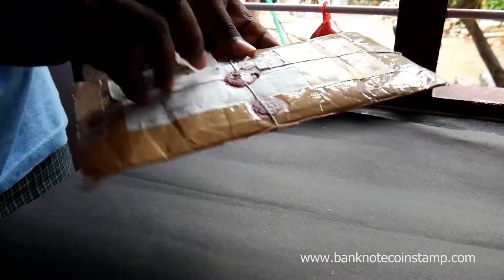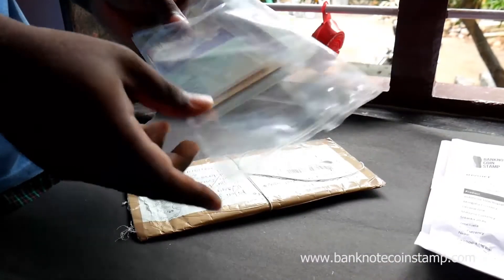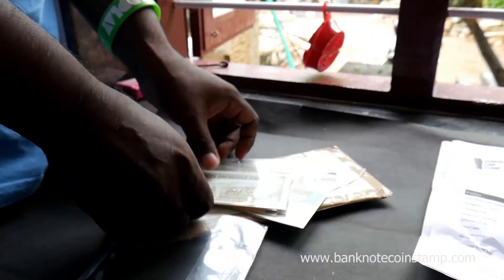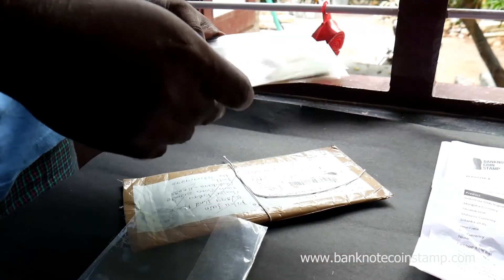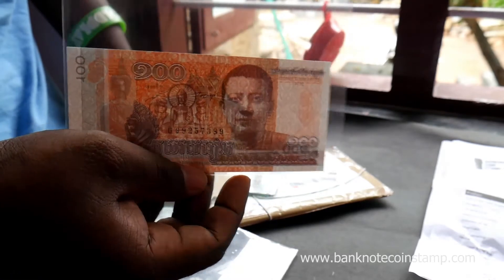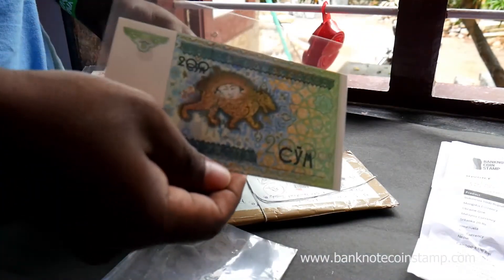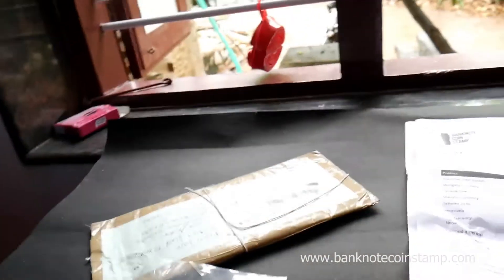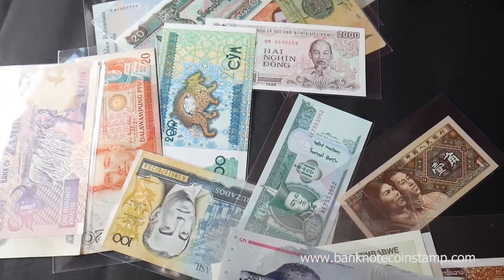World Banknotes Unpacking ( Banknotecoinstamp.com)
Here i Unpack one of the the Banknotes letter sent to one of the Buyers which came back.